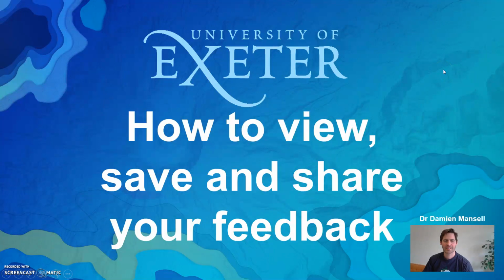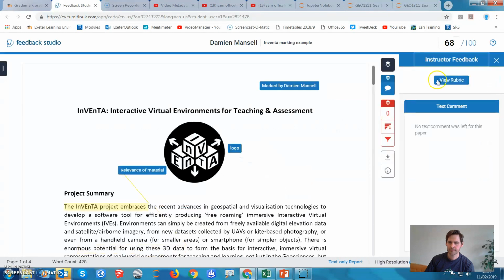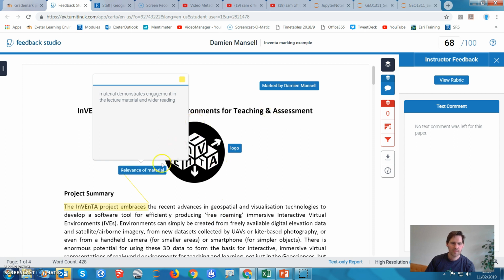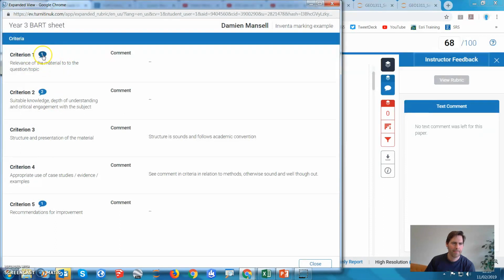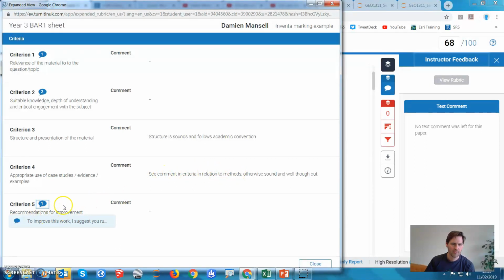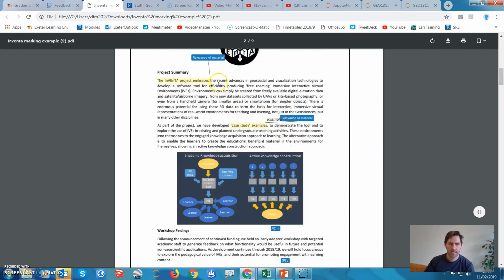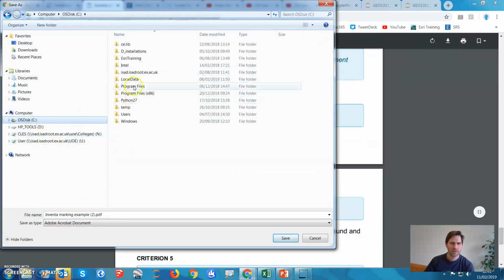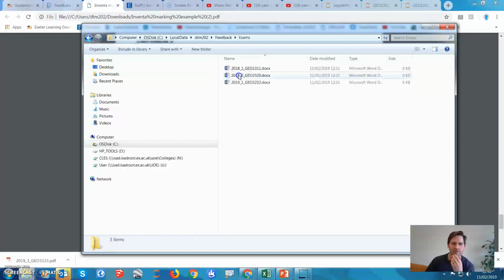How to view, share and save your feedback in Grademark